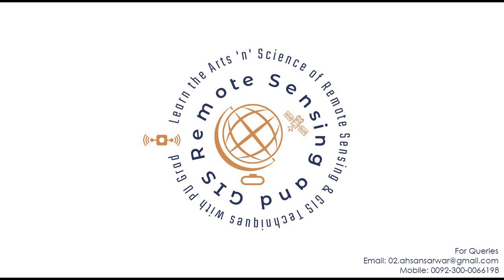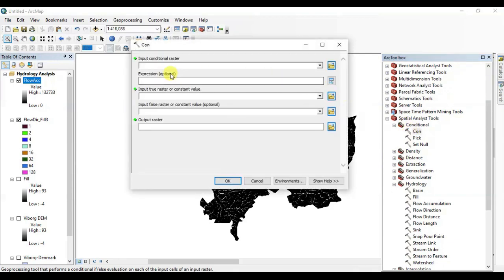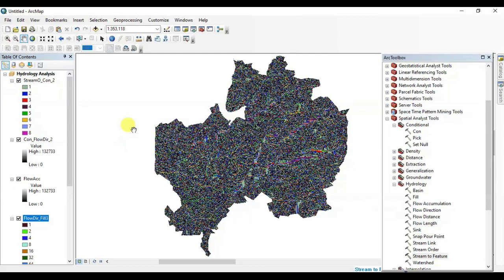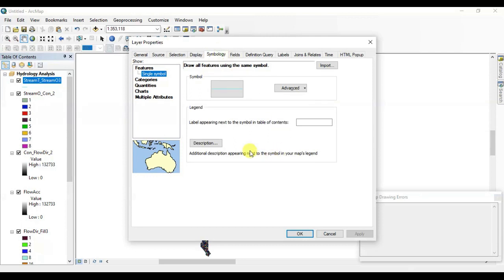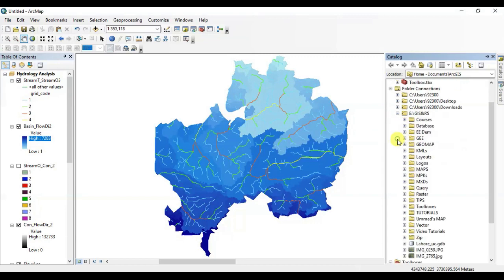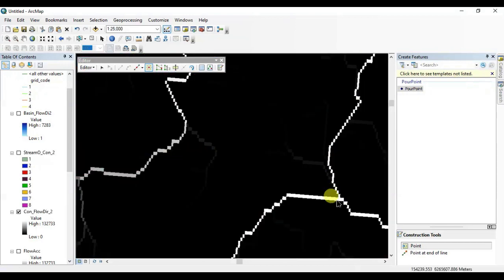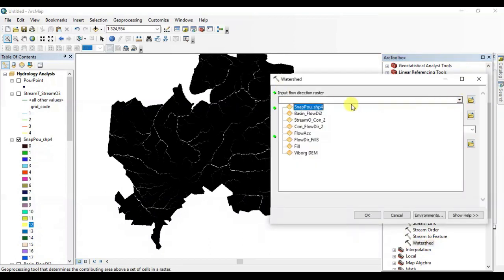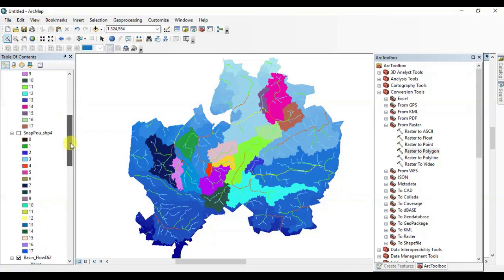Stream Order | Watershed Analysis | ArcGIS Hydrology Analysis | Catchment Area of Viborg, Denmark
In this vlog, I performed hydrology analysis on Digital Elevation Model of Viborg, Denmark using ArcGIS. I identified the stream order in DEM using Query Builder and Condition tool. In the final segment of this video I extracted the watershed/river catchment area of Viborg.